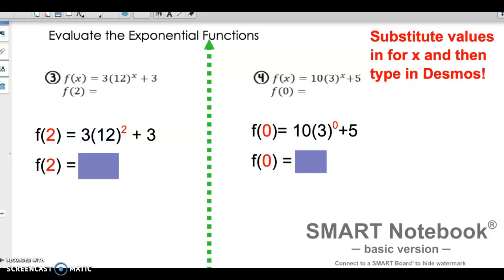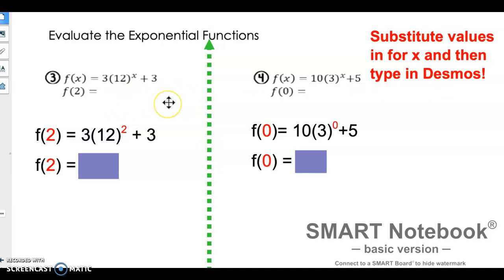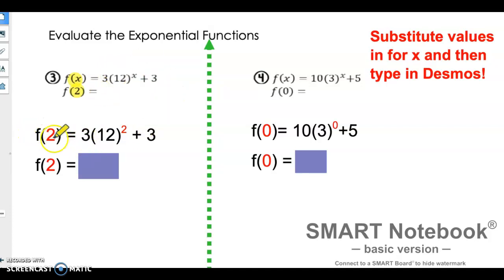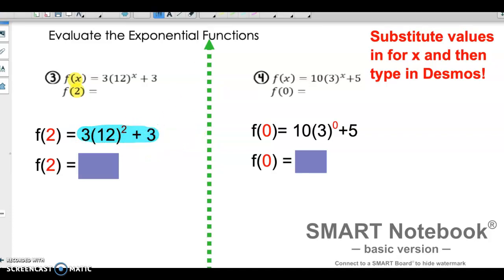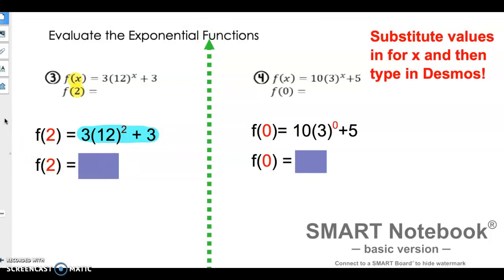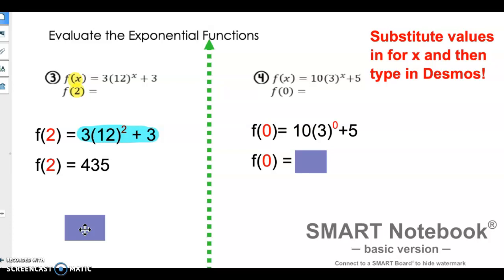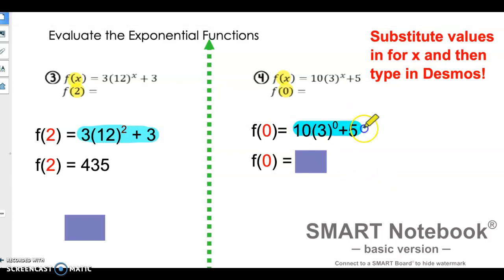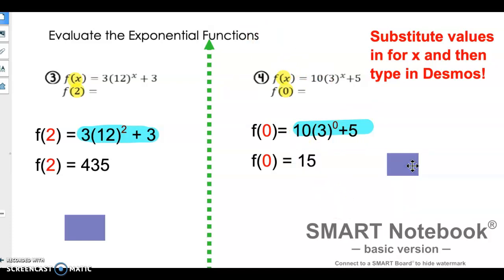Evaluating Exponential Functions 2